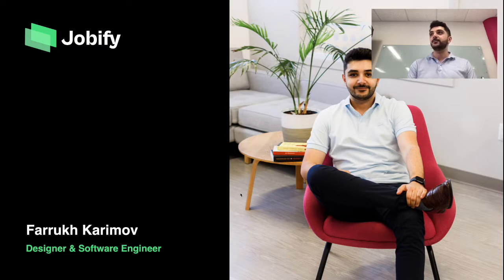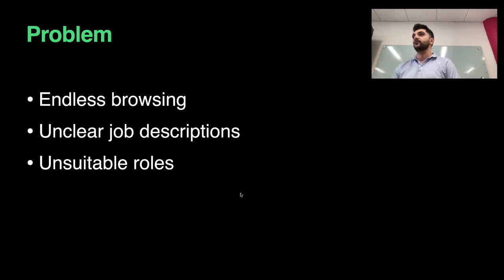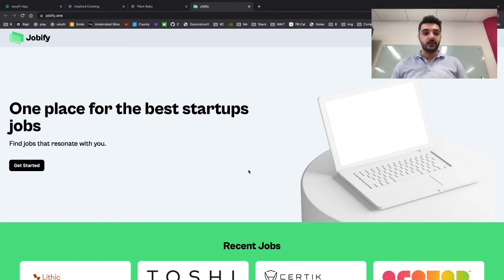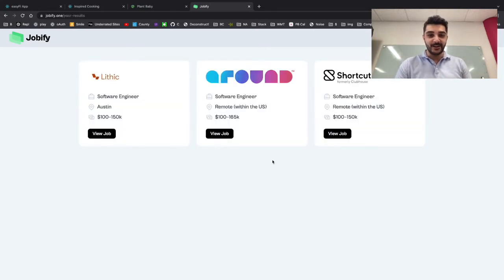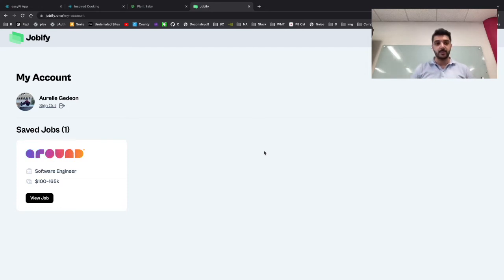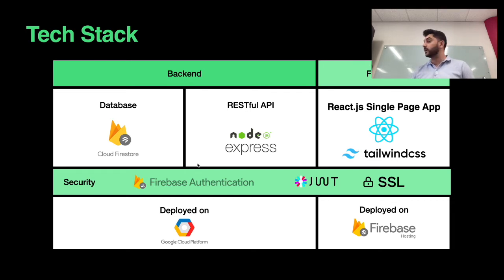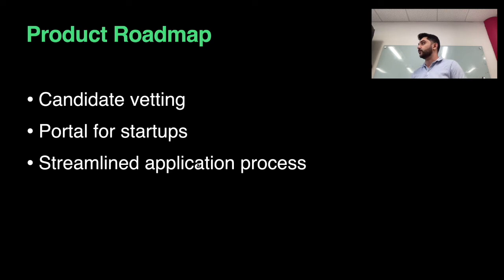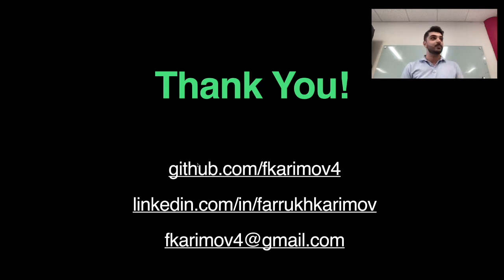Farrukh Karimov Final Presenation 2022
Farrukh presents his final project, Jobify